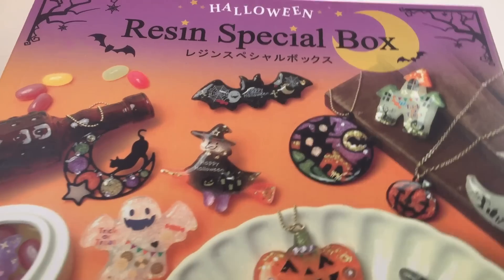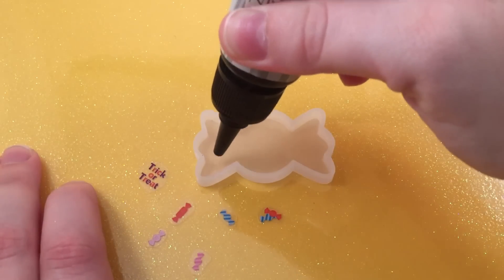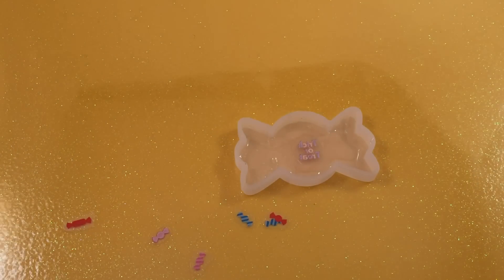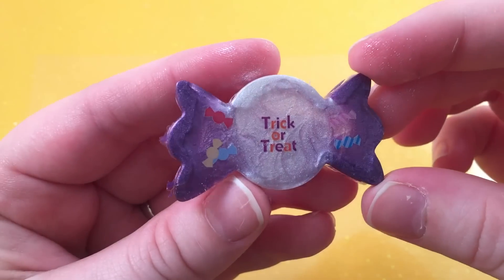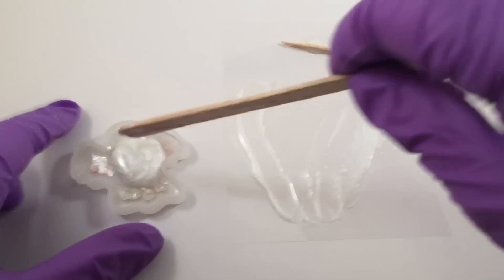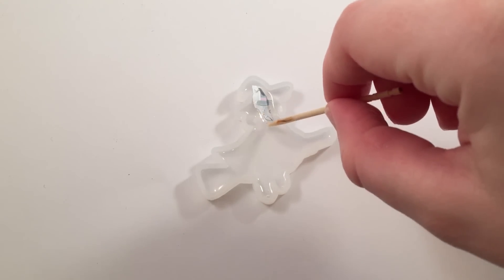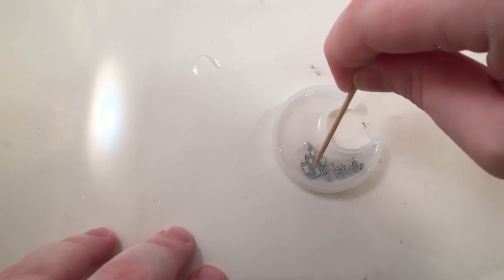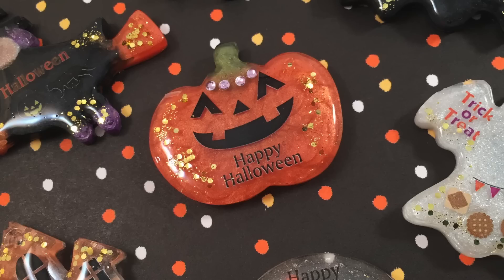Kawaii Halloween UV Resin Kit + UV Resin Review!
This was my first time using UV resin! I mention Pros and Cons to using it, however, that is purely my opinion based on my limited use of it in this video. Please feel free to recommend me resin that doesn't smell and if affordable! I'm not sure if I will use UV resin that often.